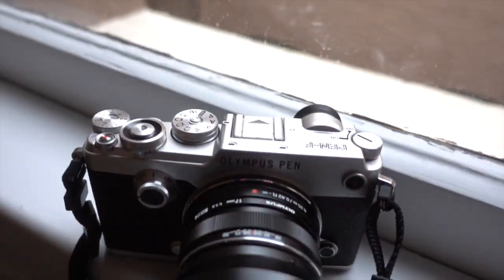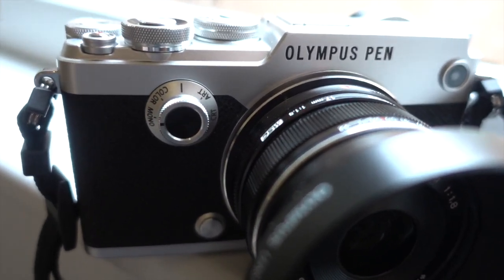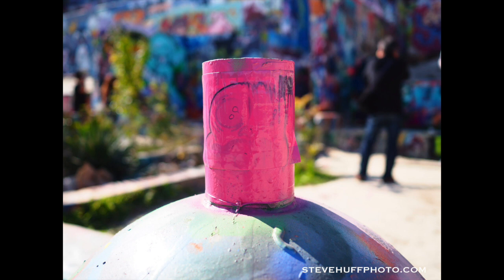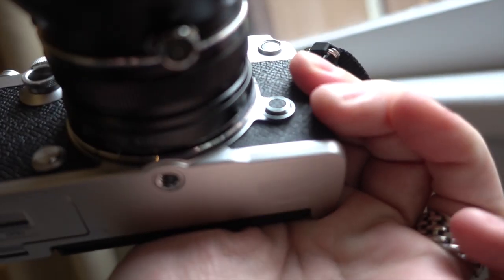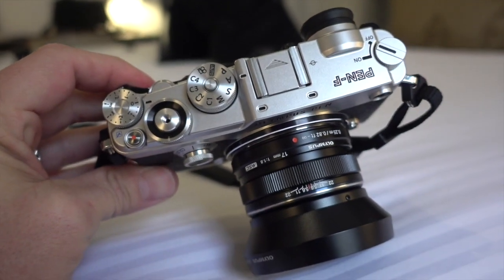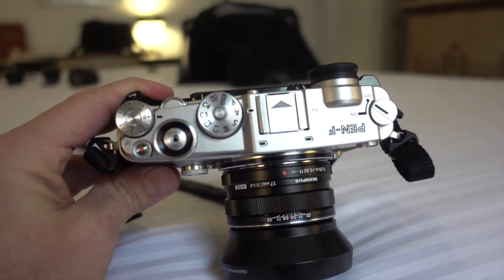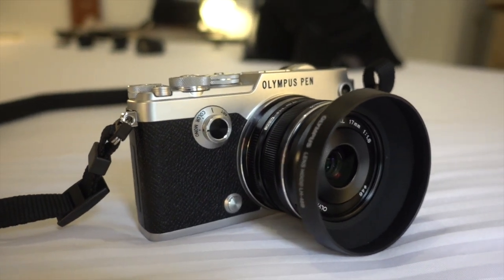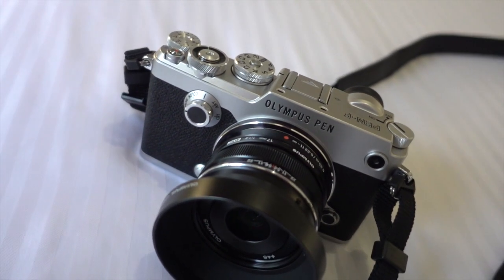The NEW Olympus PEN-F, HANDS ON! Full Review at STEVEHUFFPHOTO.COM NOW!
FULL REVIEW NOW AT

THE BEST PEN EVER.  This is a gorgeous camera my friends.